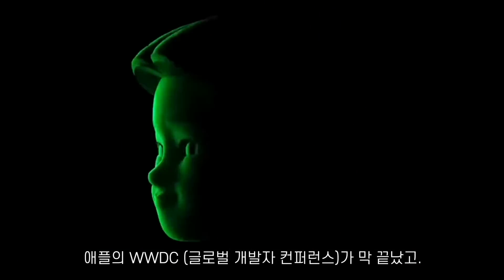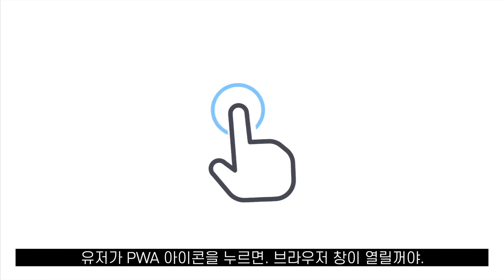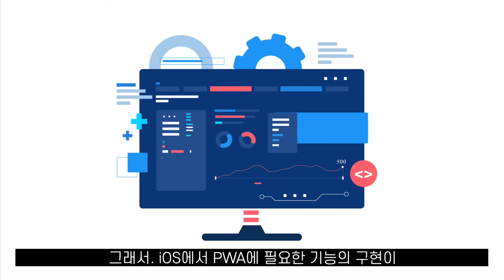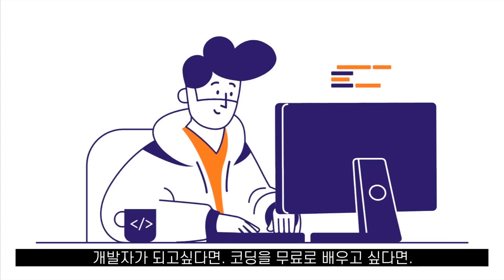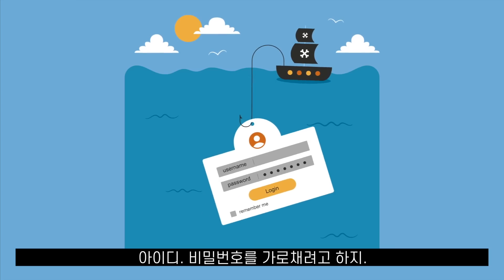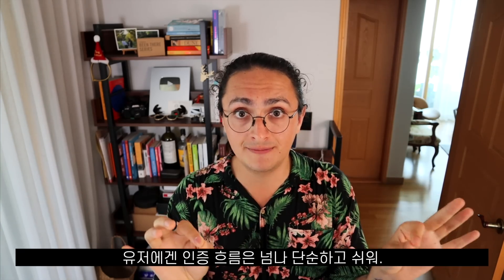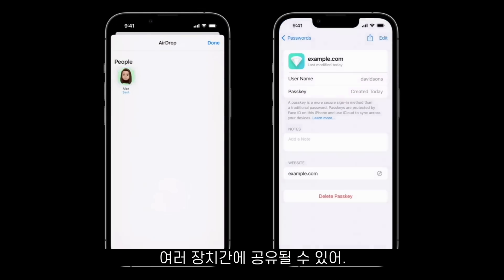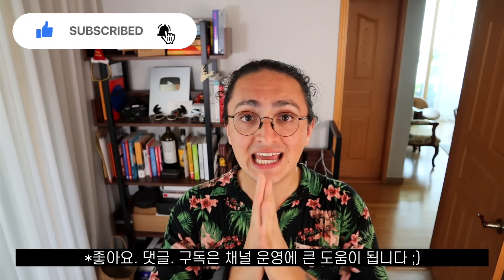웹 개발자들 무조건 보세요 ⚠️ 애플의 큰 그림!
비밀번호 없는 세상이 온다? 개발자가 본 WWDC22 핵심 기술. 10분 요약해드립니다.
M2 발표 말고도 정말 중요한 내용 많았다구요~~
📌 니콜라스와 무료로 코딩 공부하고 싶다면?